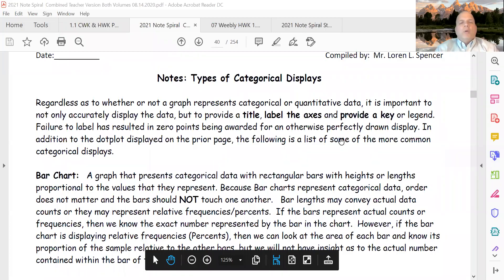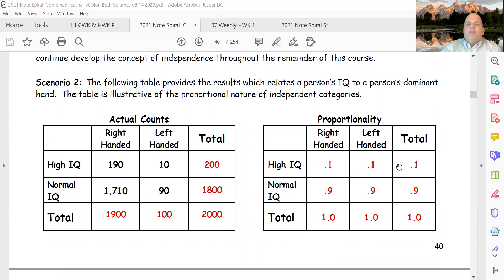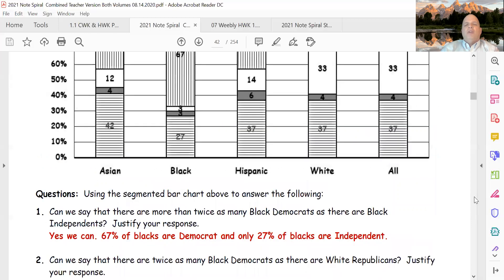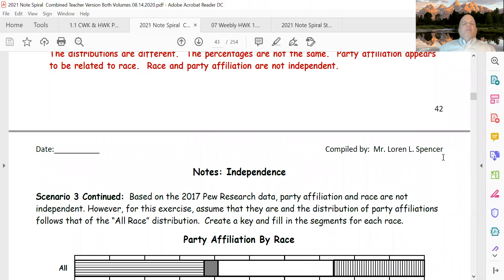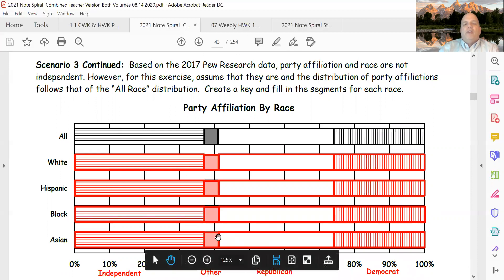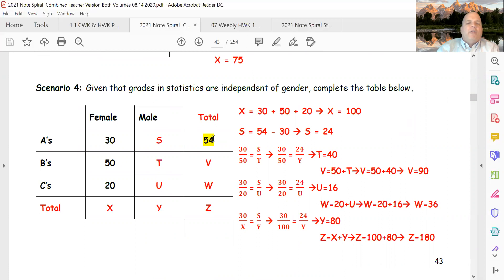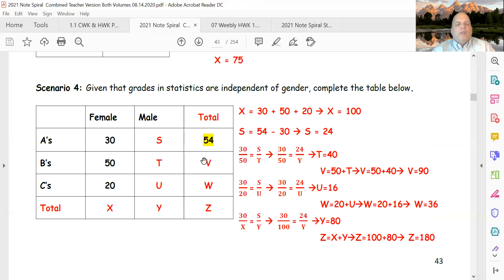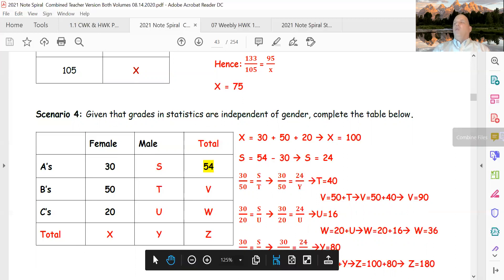18 Pages 40 & 42 43 Proportional Independence